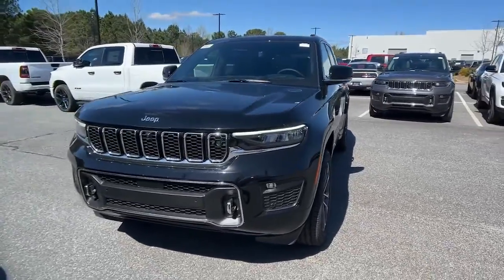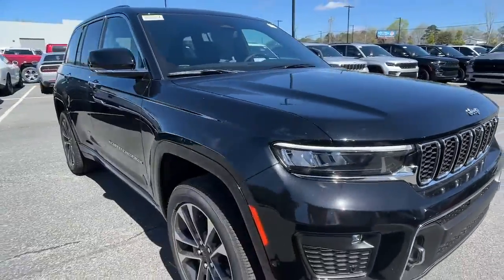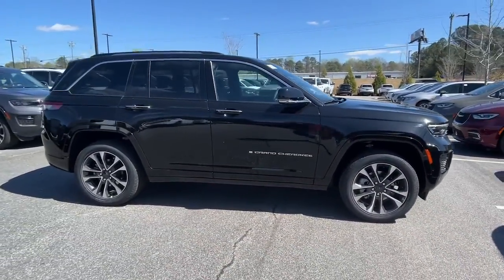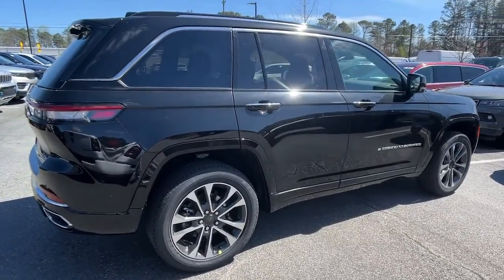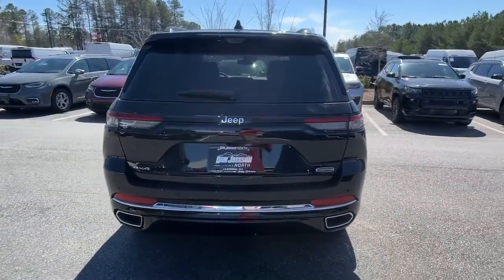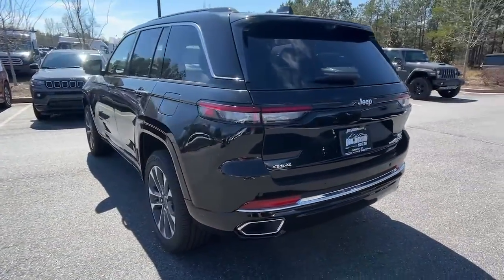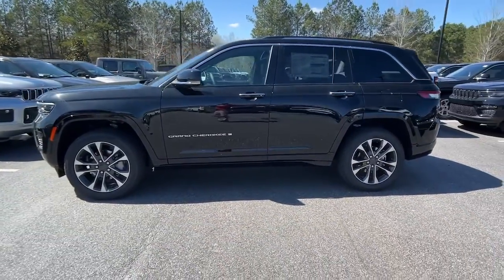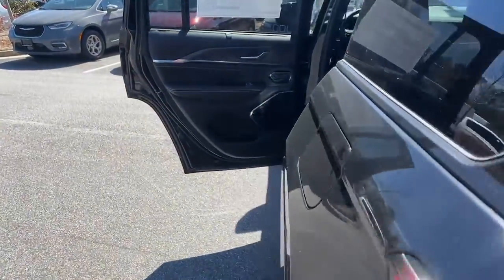2023 Jeep Grand_Cherokee J104584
2023 Jeep Grand_Cherokee Overland - Stock#: J104584

MUST MENTION OR PRESENT AD AT TIME OF PURCHASE TO RECEIVE ADVERTISED PRICE. Don Jackson Chrysler Dodge Jeep Ram North offers the most competitive prices online. No need to negotiate. After over 50 years in the Automotive Industry Don Jackson has developed the most hassle free used car buying experience in the market. Our award winning Finance Department is waiting to help you secure the lowest interest rate and payment available. No time to come to the dealership no problem! We offer transportation within 300 miles of the dealership. New vehicle pricing includes all offers factory incentives and rebates. THE ADVERTISED PRICE DOES NOT INCLUDE SALES TAX VEHICLE REGISTRATION FEES OTHER FEES REQUIRED BY LAW OR FINANCE CHARGES.
GVWR: 6 050 LBS  (STD),ENGINE: 3.6L V6 24V VVT UPG I W/ESS  (STD),DIAMOND BLACK CRYSTAL PEARLCOAT,MONOTONE PAINT,TIRES: 265/50R20 BSW A/S LRR  (STD),LUXURY TECH GROUP IV  -inc: ATC w/4-Zone Temp Control  Power Front Passenger Seatback Massage  2nd-Row Manual Window Shades  Wireless Charging Pad  Power Driver Seatback Massage  12-Way Power Adjust Front Passenger Seat  Passenger Seat Memory  Rearview Autodim Digital Display Mirror  12-Way Power Adjust Driver Seat,ADV PROTECH GROUP III  -inc: Active Driving Assist System  Integrated Off-Road Camera  Leather Wrapped Steering Wheel  Surround View Camera System  Head Up Display  Rear Back-Up Camera Washer  Map-In-Cluster Display  Intersection Collision Assist System  Night Vision w/Pedestrian-Animal Detection,WHEELS: 20 X 8.5 MACHINED FACE ALUMINUM  (STD),TRANSMISSION: 8-SPEED AUTOMATIC 8HP50,QUICK ORDER PACKAGE 23N  -inc: Engine: 3.6L V6 24V VVT UPG I w/ESS  Transmission: 8-Speed Automatic 8HP50,FRONT LICENSE PLATE BRACKET,19 SPEAKERS HIGH PERFORMANCE AUDIO  -inc: 950 Watt Amplifier,GLOBAL BLACK  NAPPA LEATHER SEATS W/AAM,Four Wheel Drive,Tow Hitch,Air Suspension,Active Suspension,Power Steering,Air Suspension,Air Suspension,ABS,4-Wheel Disc Brakes,Brake Assist,Brake Actuated Limited Slip Differential,Aluminum Wheels,Tires - Front Performance,Tires - Rear Performance,Temporary Spare Tire,Sun/Moonroof,Generic Sun/Moonroof,Panoramic Roof,Tow Hooks,Heated Mirrors,Power Mirror(s),Integrated Turn Signal Mirrors,Power Folding Mirrors,Rear Defrost,Privacy Glass,Intermittent Wipers,Variable Speed Intermittent Wipers,Rain Sensing Wipers,Rear Spoiler,Remote Trunk Release,Power Liftgate,Power Door Locks,Daytime Running Lights,Automatic Headlights,LED Headlights,Fog Lamps,Automatic Highbeams,AM/FM Stereo,Navigation System,Satellite Radio,Bluetooth Connection,HD Radio,Requires Subscription,Premium Sound System,MP3 Player,Steering Wheel Audio Controls,Auxiliary Audio Input,Premium Sound System,Power Driver Seat,Power Passenger Seat,Mirror Memory,Driver Adjustable Lumbar,Seat Memory,Heated Front Seat(s),Cooled Front Seat(s),Power Driver Seat,Driver Adjustable Lumbar,Power Passenger Seat,Passenger Adjustable Lumbar,Pass-Through Rear Seat,Heated Rear Seat(s),Rear Bench Seat,Adjustable Steering Wheel,Trip Computer,Power Windows,WiFi Hotspot,Heated Steering Wheel,Keyless Entry,Power Door Locks,Keyless Start,Keyless Entry,Power Door Locks,Hands-Free Liftgate,Universal Garage Door Opener,Cruise Control,Adaptive Cruise Control,Climate Control,Multi-Zone A/C,A/C,Woodgrain Interior Trim,Leather Seats,Bucket Seats,Driver Vanity Mirror,Passenger Vanity Mirror,Driver Illuminated Vanity Mirror,Passenger Illuminated Visor Mirror,Auto-Dimming Rearview Mirror,Floor Mats,Smart Device Integration,Mirror Memory,Seat Memory,Remote Engine Start,Keyless Start,Power Door Locks,Power Windows,Trip Computer,Security System,Immobilizer,Traction Control,Stability Control,Traction Control,Front Side Air Bag,Telematics,Requires Subscription,Blind Spot Monitor,Lane Departure Warning,Lane Keeping Assist,Lane Departure Warning,Front Collision Mitigation,Rear Collision Mitigation,Rear Parking Aid,Tire Pressure Monitor,Driver Air Bag,Passenger Air Bag,Front Head Air Bag,Rear Head Air Bag,Passenger Air Bag Sensor,Knee Air Bag,Child Safety Locks,Back-Up Camera